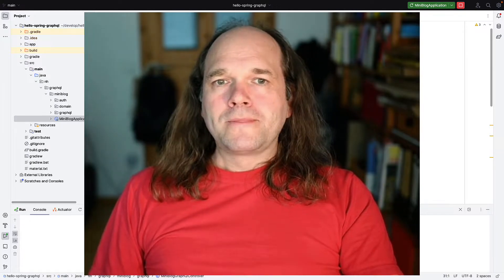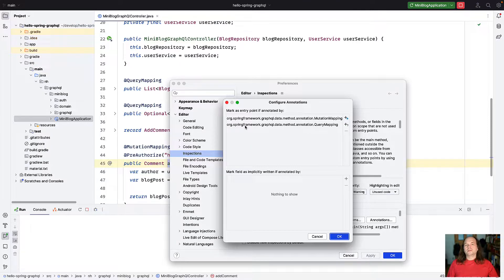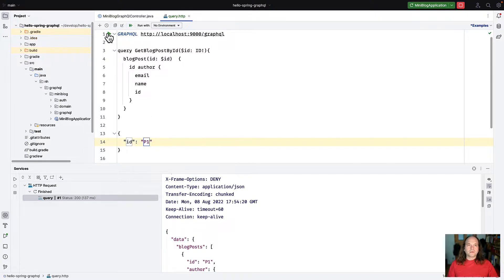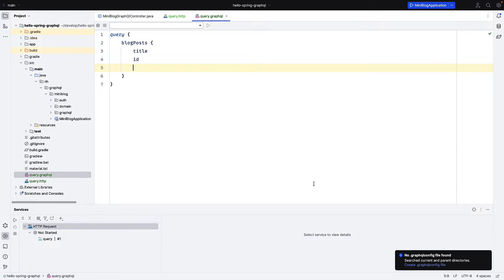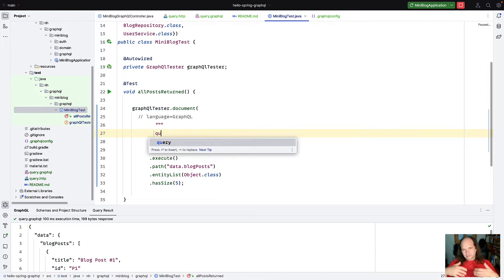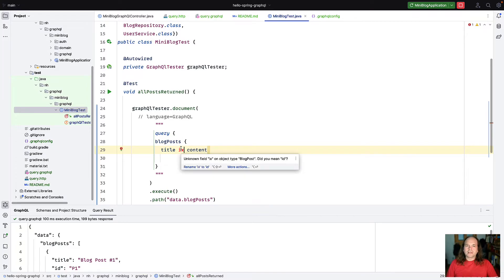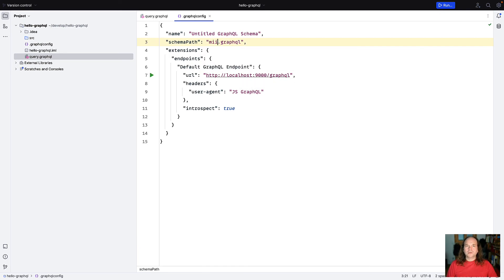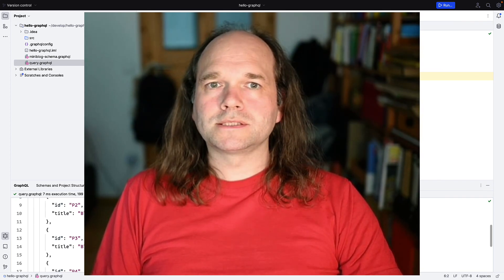IntelliJ IDEA Tooling for (Java) GraphQL development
In this video I'll show you some features that IntellIJ provides to help you when building GraphQL applications with Java.

👉 Informations about my video course on GraphQL, graphql-java and Spring for GraphQL (german)